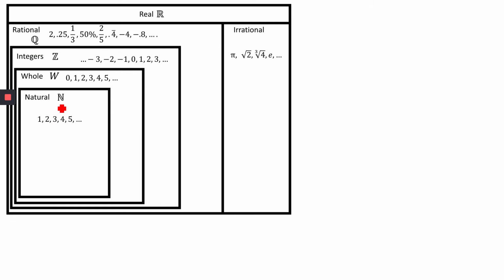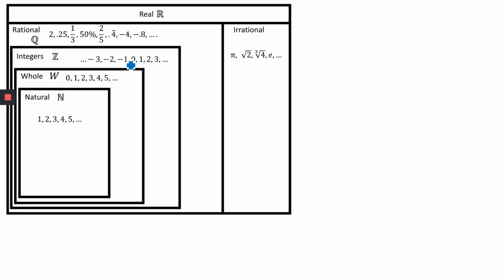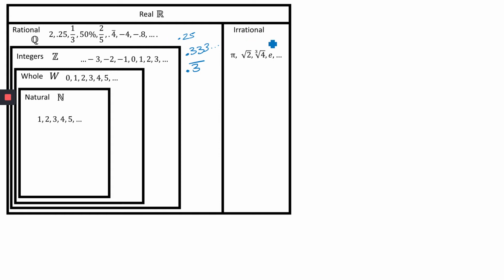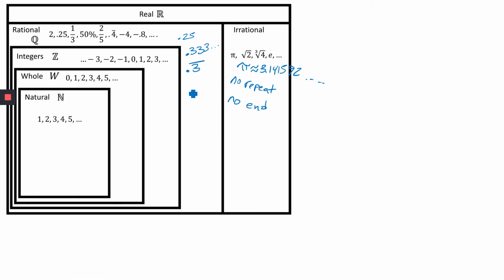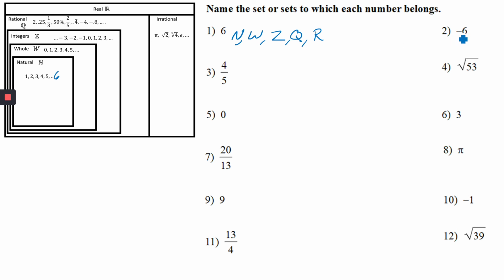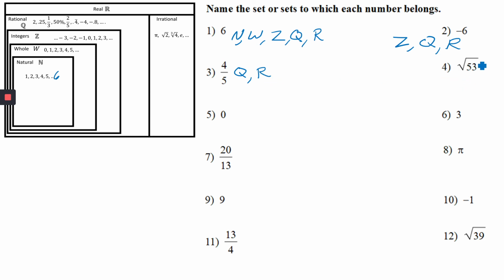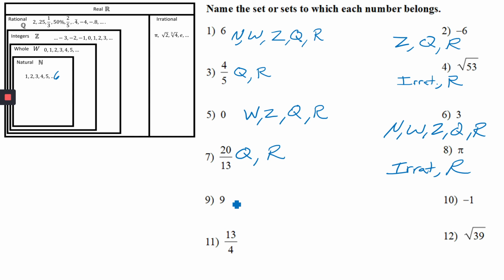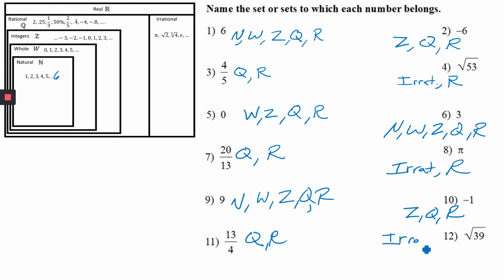Intro to Math: Sets of Numbers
This video is a first for readers of my book Intro to College Math: Basic Arithmetic, Geometry, Algebra, Probability and Stats. In this video, I go over the sets of numbers and a practice set of problems.